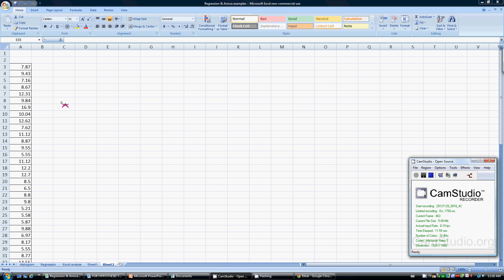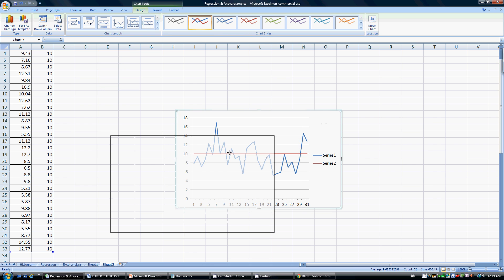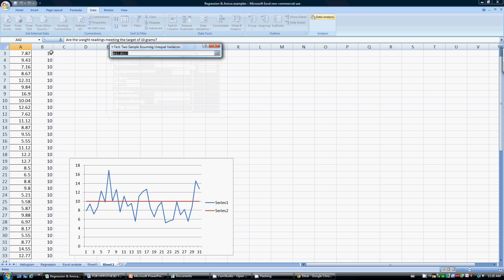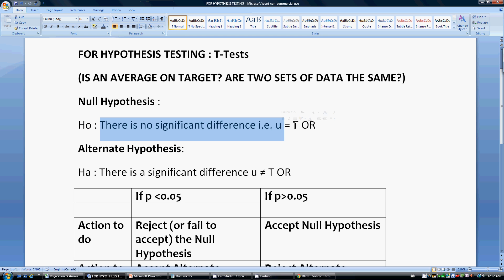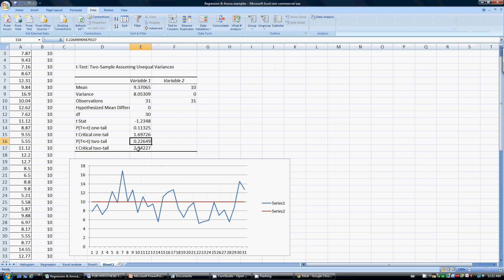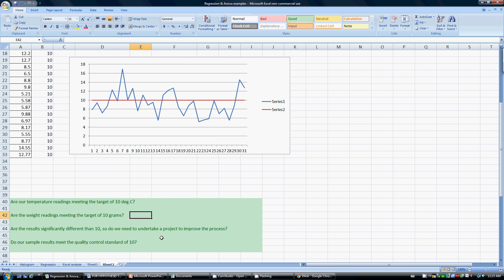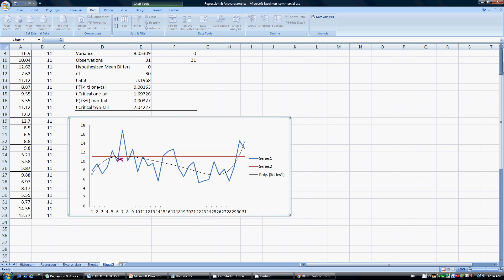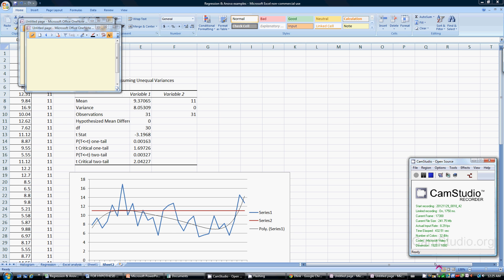T Test Statistics use for data analysis with Excel 2007 (Six Sigma)